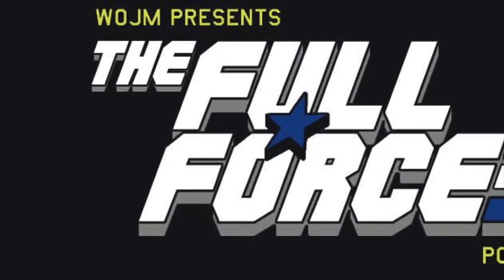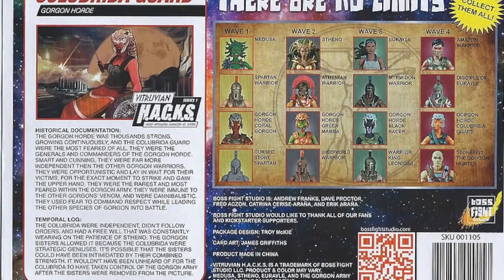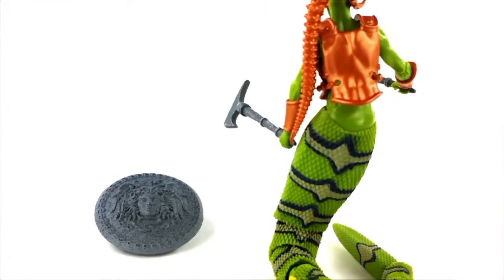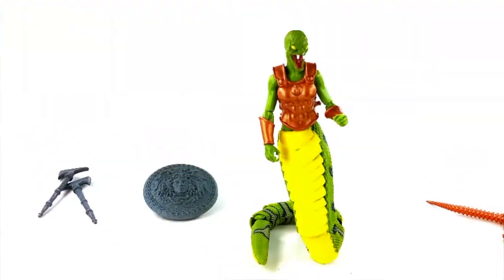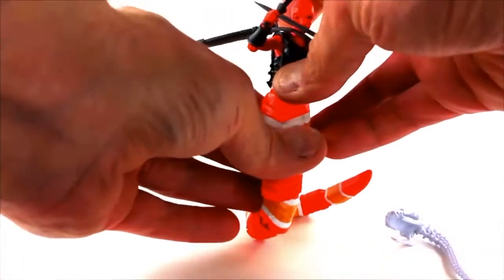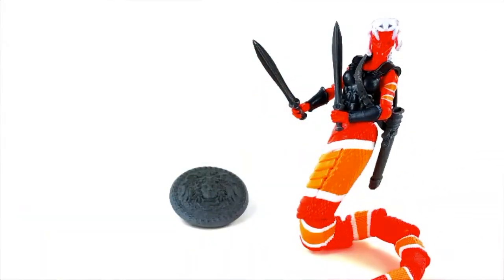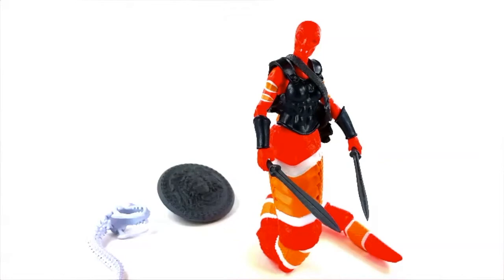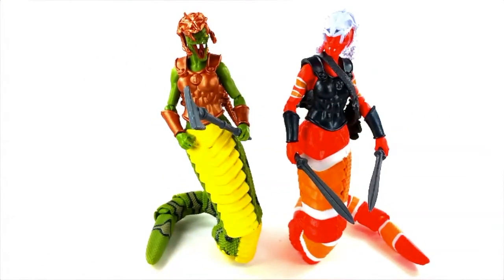Vitruvian HACKS Video Review - Green Mamba Gorgon and Colubrida Gorgon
to see their selection!

The second batch of Kickstarter shipments has arrived, and with that, GeneralsJoes and the Full Force take a look at the figures from this second shipment, the insidious additions to the Gorgon Horde!  The Green Mamba is a master Gorgon warrior, while the Colubrida Gorgon (AKA the Milk Snake) stands back as Medusa's top Generals and leads the Horde to inevitable victory!

Amazing new color schemes on top of the fantastic Gorgon engineering we all know and love adds some key elements to your Gorgon army.

Big thanks as always to Chris from The Full Force Podcast for his help putting these together!